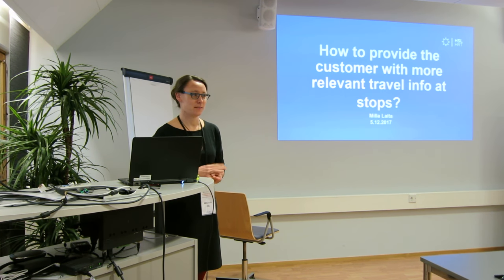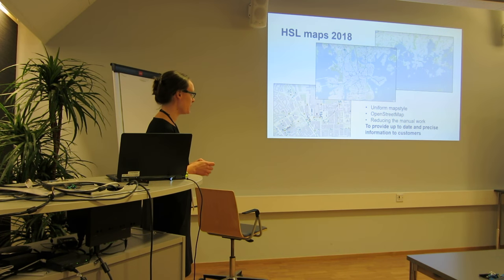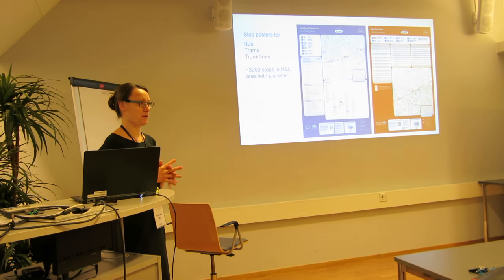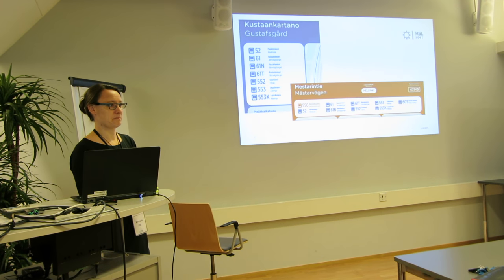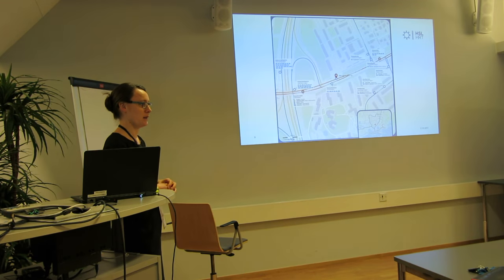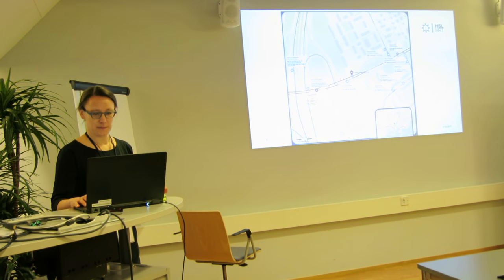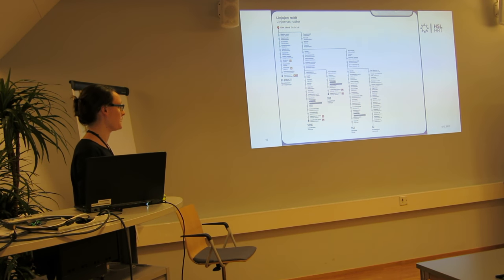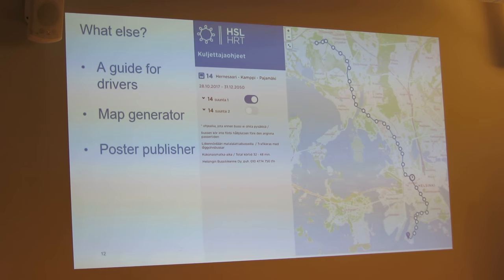Milla Laita, HSL: How to Provide the Customer With More Relevant Travel Info at Stops?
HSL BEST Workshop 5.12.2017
Benchmarking in European Service of Public Transport